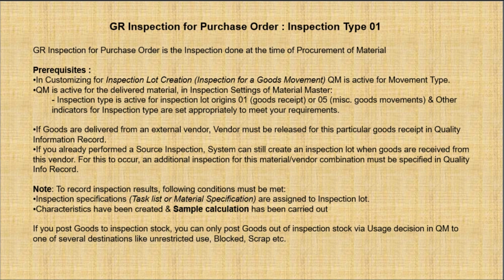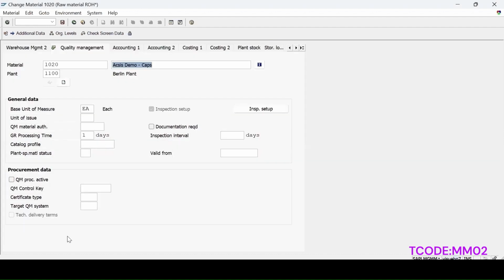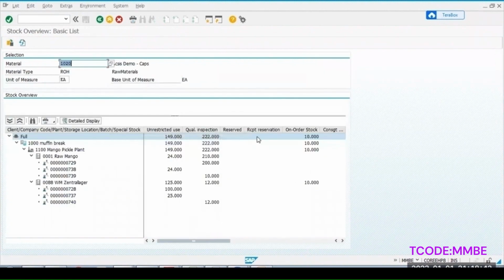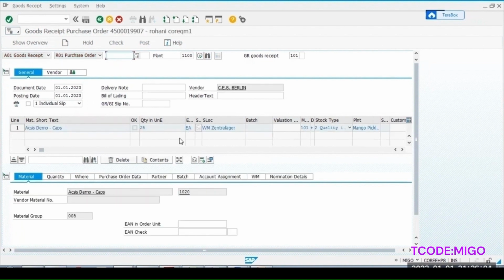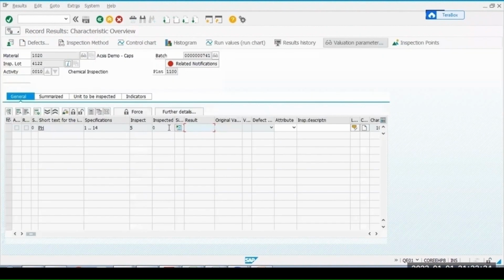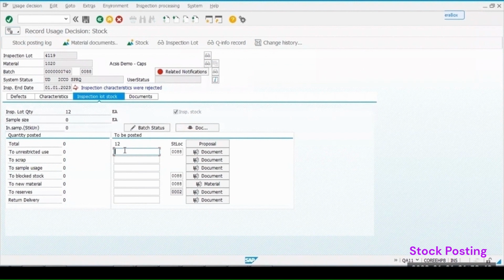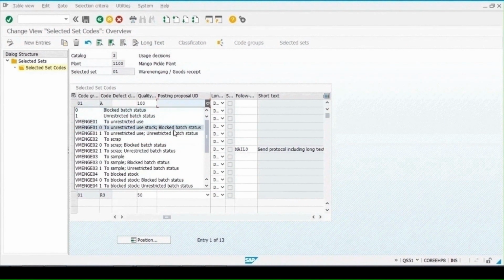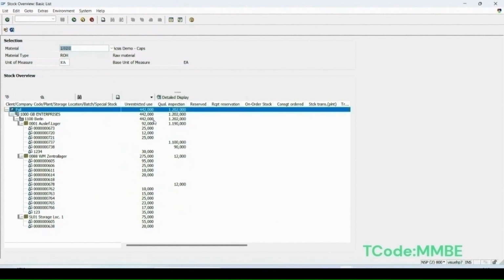Incoming Inspection Lot Creation | Inspection Type 01 | SAP Quality Management (QM) in Procurement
0:10 GR Inspection for Purchase Order Introduction
2:18 Prerequisites: Inspection Type 01 Lot creation
6:22 Lot Creation for Inspection Type 01 & its Flow
16:29 Automatic Stock Posting for Inspection Type 01